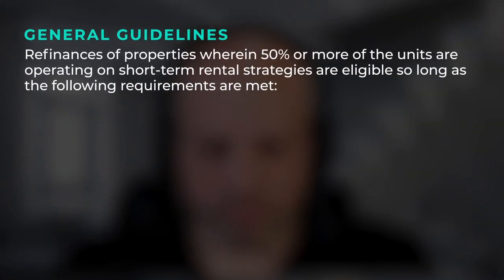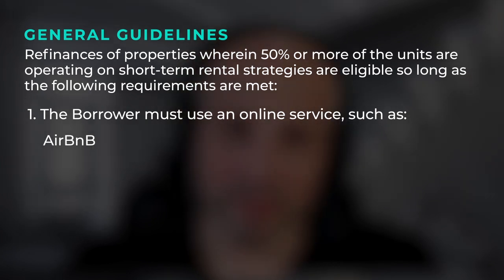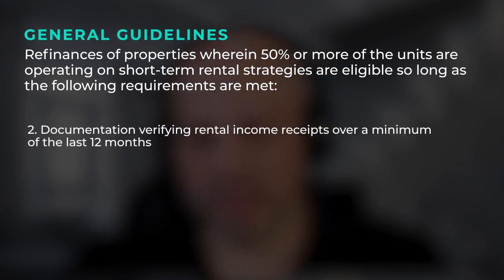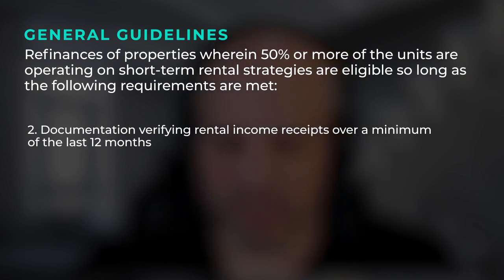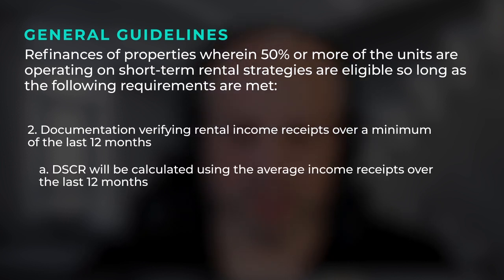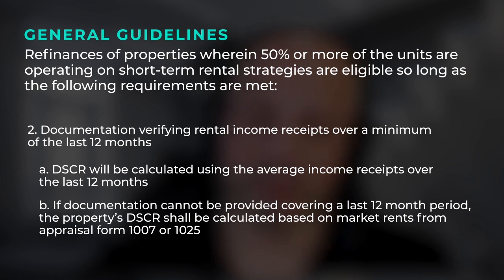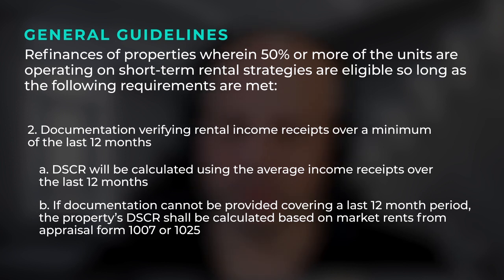🏨 How to Finance Your Short Term Rentals with Portfolio Loans [Airbnb Funding]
In this episode, we discuss funding your short-term rentals (like Airbnb properties) with portfolio loans. No tax returns needed. In most cases you need a 12 month history of short term rental income or we can use market rent to meet the Debt Service Coverage Ratio (DSCR) requirement. We also have bridge loans that we can refinance into long-term rental loans.

It's like BRRRR but supercharged!

💡 Want to learn more about short-term rental financing?

⚡General guidelines:

💥 Refinances of properties with 50% or more of the units operating on short-term rental strategies are eligible
💥 The Borrower must use an online service, such as AirBnB, VRBO, HomeAway, etc. to document receipt of rental income
💥 Documentation verifying rental income receipts over a minimum of the last 12 months
💥 DSCR will be calculated using the average income receipts over the last 12 months
💥 If documentation cannot be provided covering a last 12 month period, the property’s DSCR shall be calculated based on market rents from Appraisal Form 1007 or 1025

Then click on the 🔔 to get notified every time we upload a new video!

_________________________________________________________________________________________________ About Beau: Beau Eckstein is a real estate entrepreneur, TV personality, and commercial mortgage advisor, specializing in construction financing and multi-family lending.
✔ The best online CRE loans - We'll find the right lender in our network so you can close your deal

🎥 The video interviews we do on IFP will help you scale your real estate business and learn how to finance your all your projects.
About the Channel: Want to structure your investments in the right and secure way? Learn great insights and make the right decisions through the Investor Financing Podcast hosted by Beau Eckstein. 🙋🏽‍♂️ Are you a Business Owner?
Would you like to save up to 35 percent on your expenses without lifting a finger? There are no upfront costs and if we can't save you money, you don't pay.